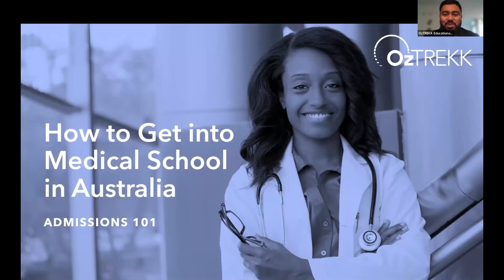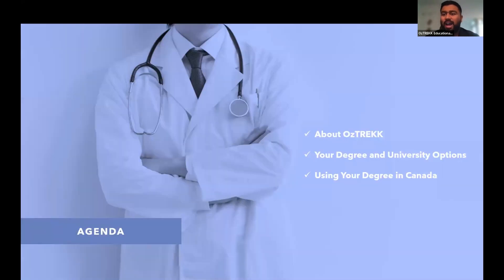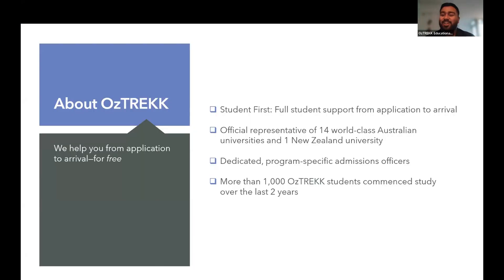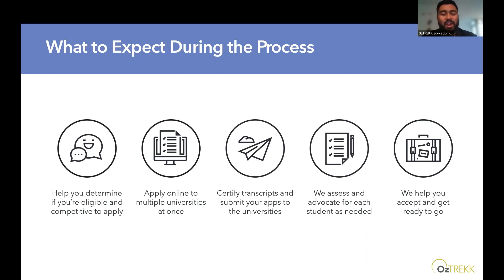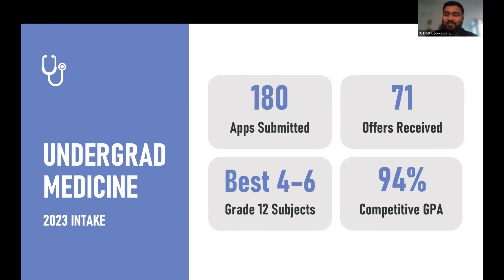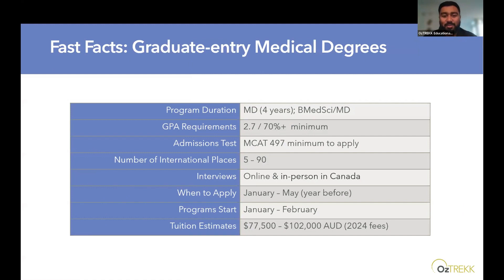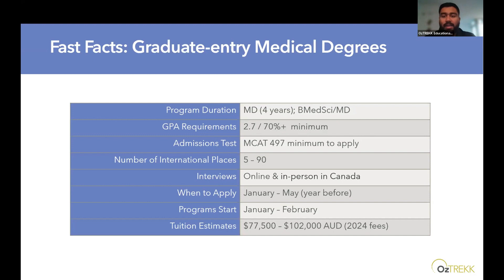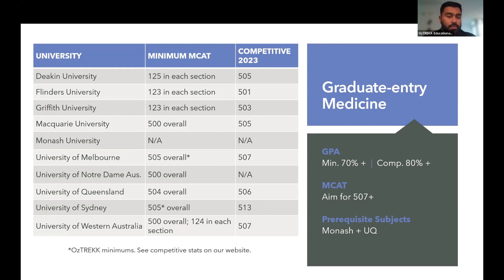How to Get into Medical School in Australia: Admissions 101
Considering the competitive nature of medical school admission in Canada, many Canadians are choosing to attend medical school in beautiful Australia!

Here's our latest How to Get into Medical School in Australia: Admissions 101 webinar!